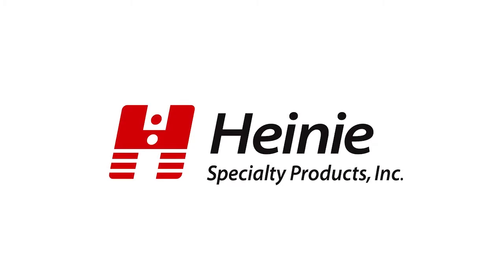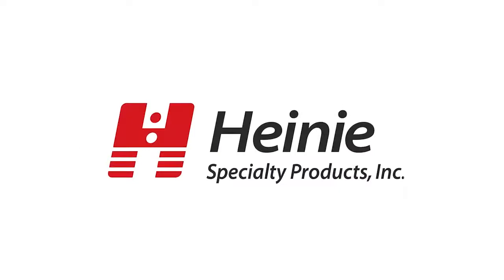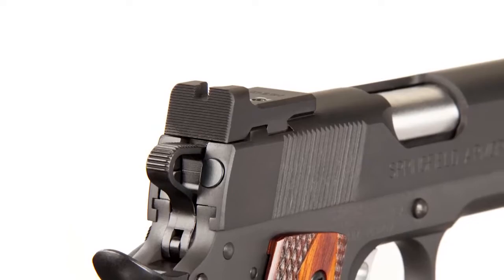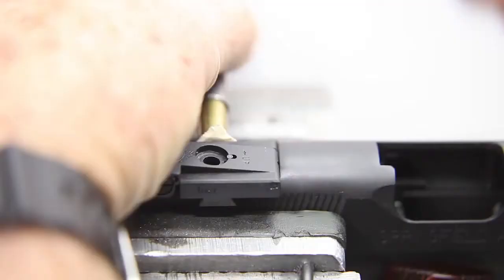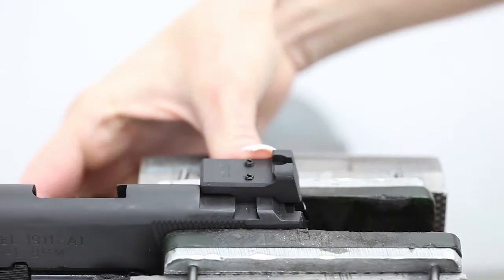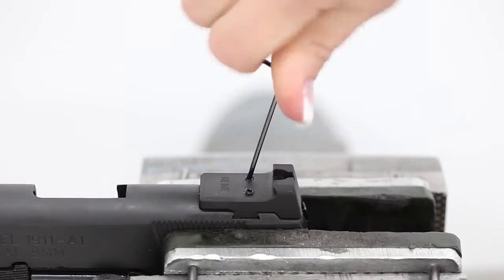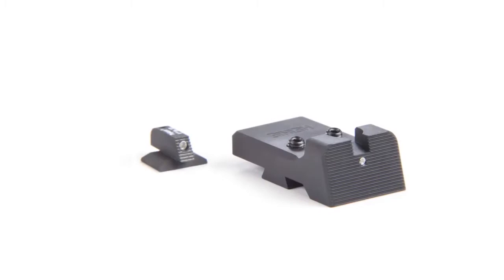EZ Lock Gun Sights by Richard Heinie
Heinie Sights Setting the Standard.  Some people invent things, other people build things.  Richard Heinie does both, simultaneously and intuitively.